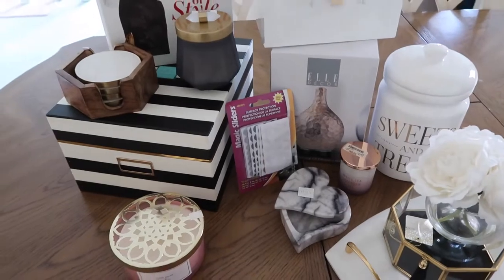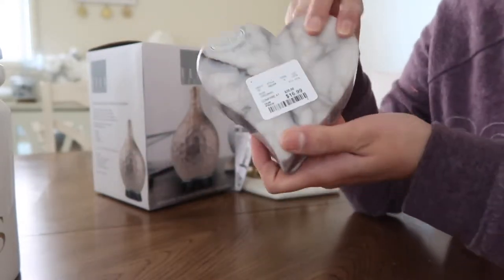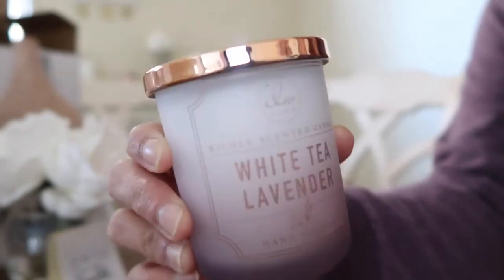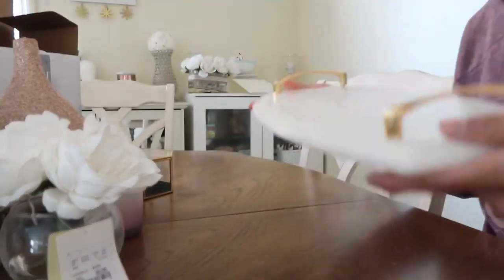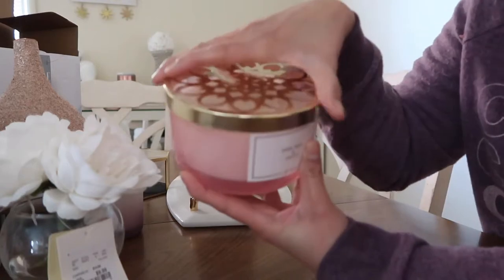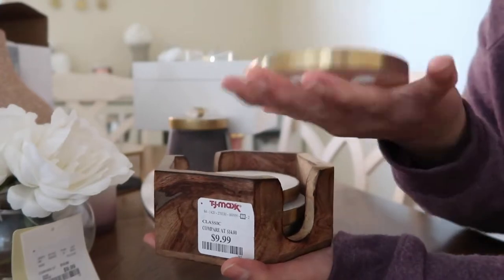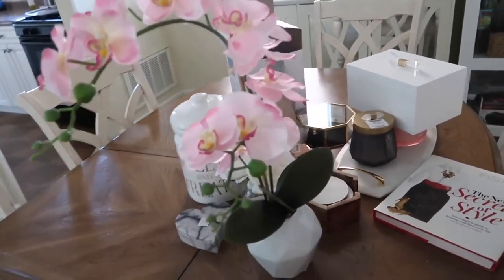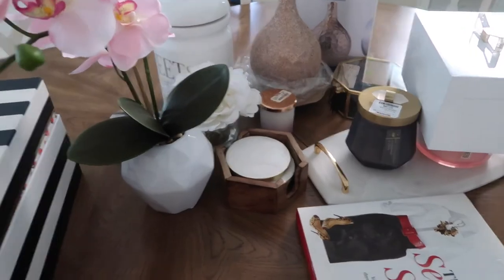Super Fun Homegoods & T.J.Maxx & Homegoods Hual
Welcome to The TrendMill Channel,  easy access to popular new  home decor hauls,  decorating ideas, tutorials and compilations and other new videos!